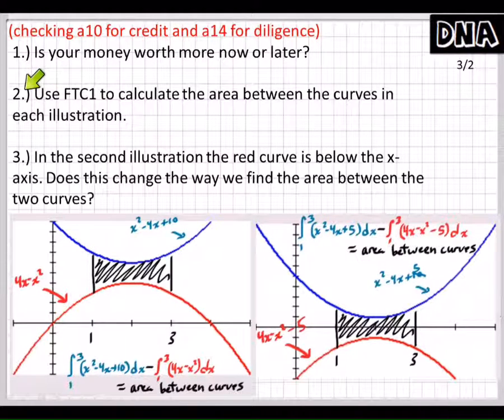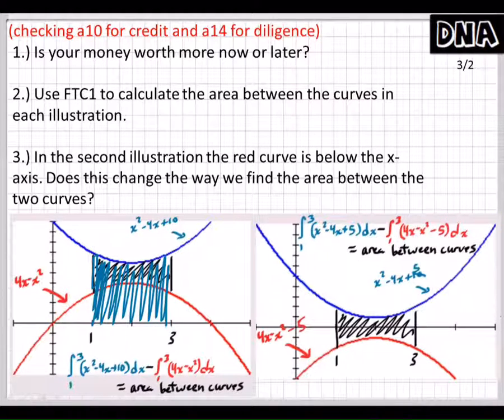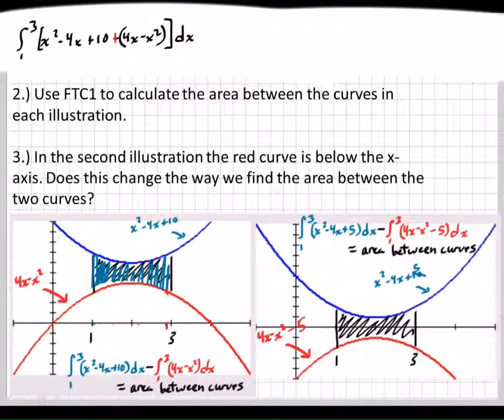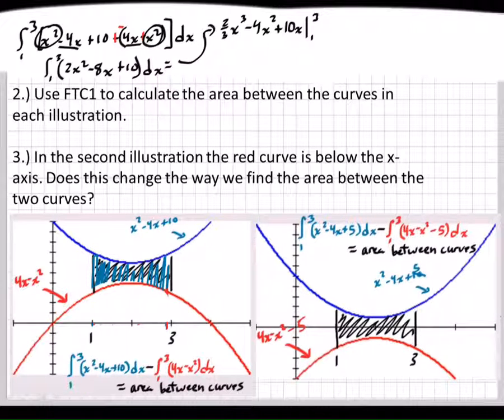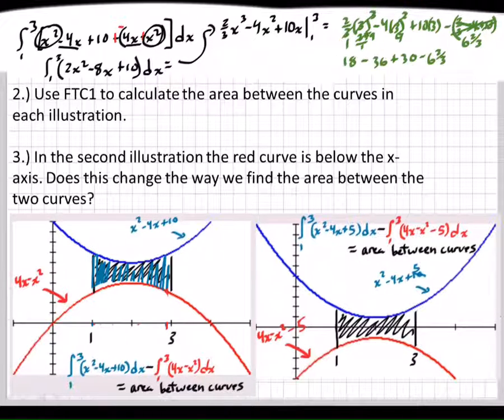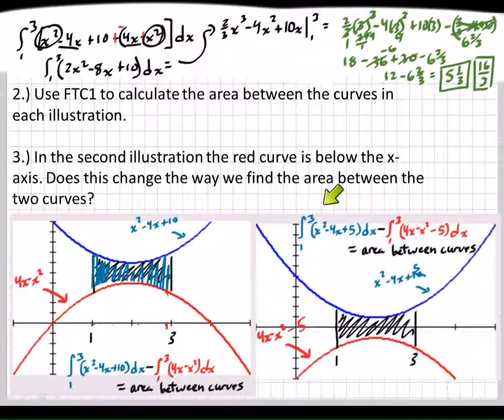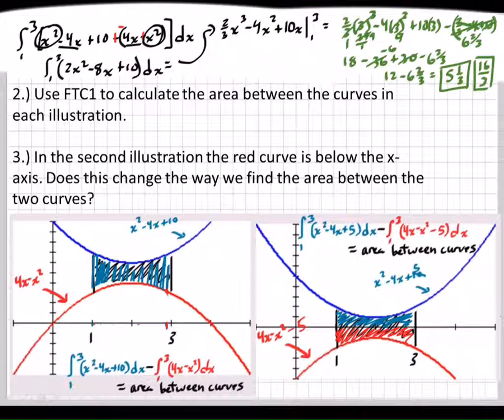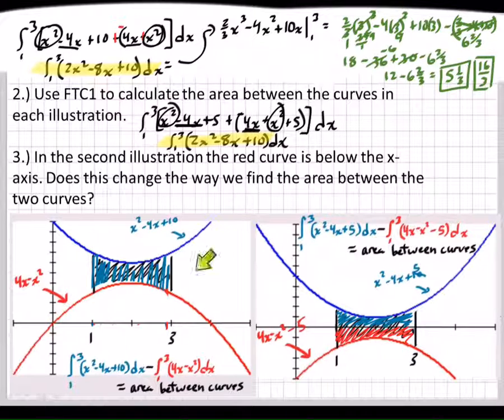Finding the area between two curves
How do you find the area between two curves?